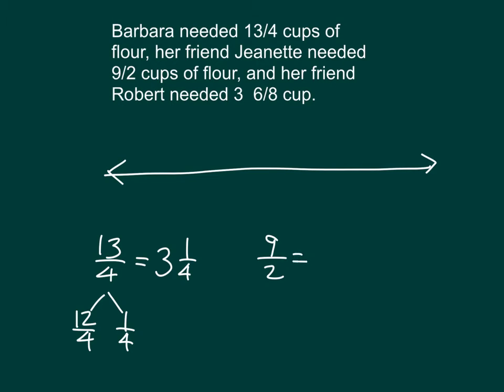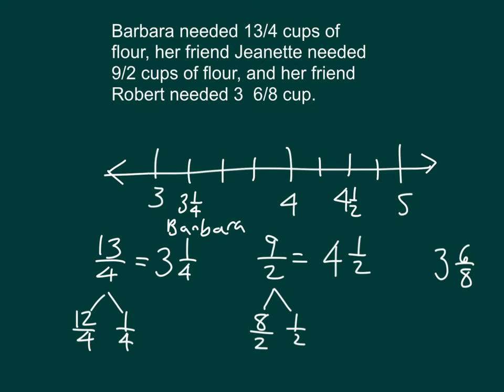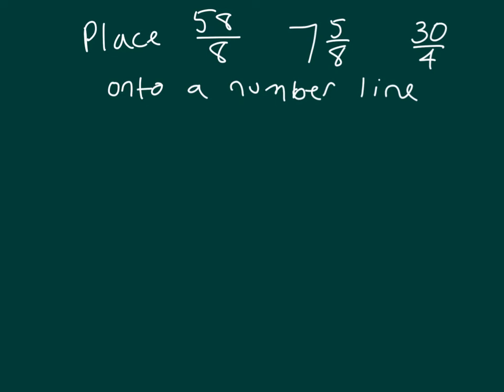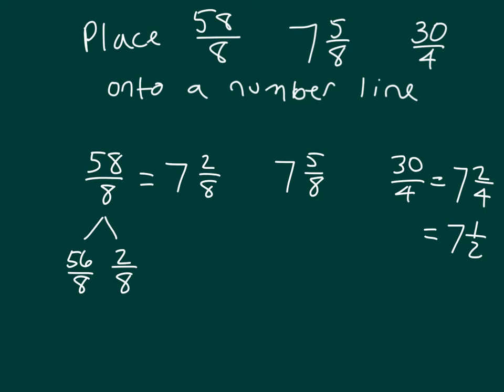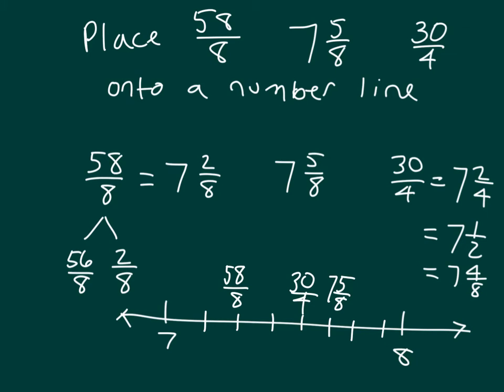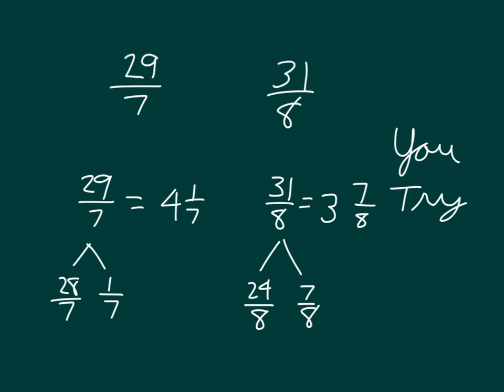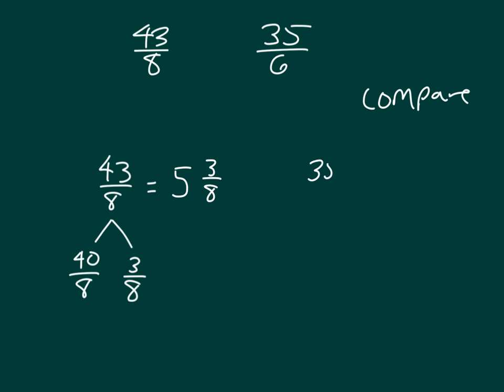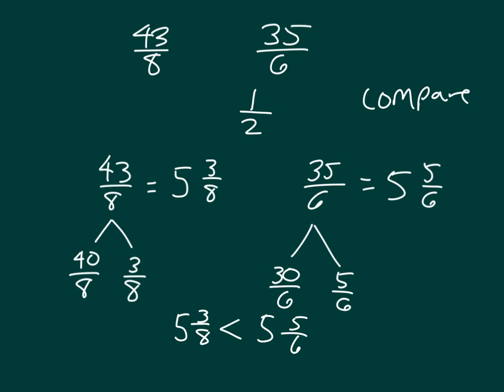Engage NY Grade 4 Module 5 Lesson 26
Compare fractions greater than 1 by reasoning using benchmark fractions.